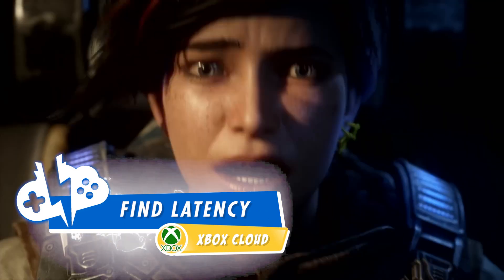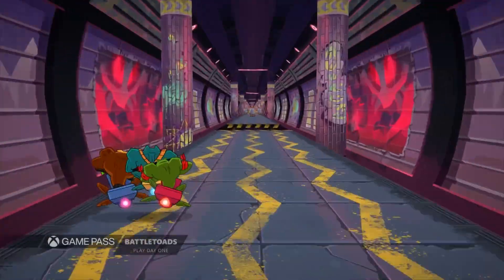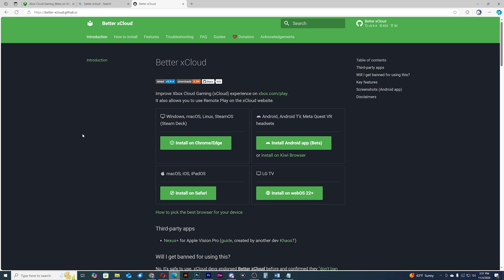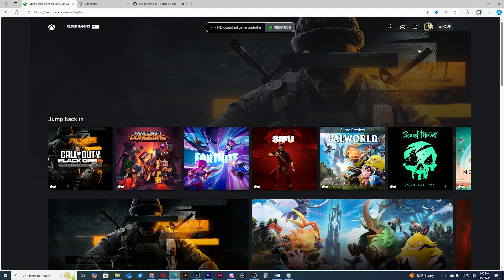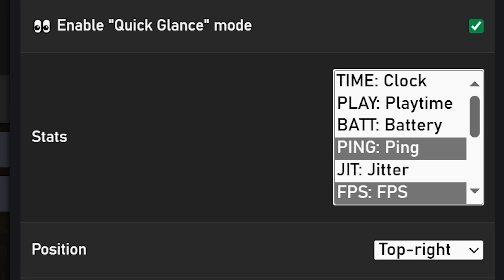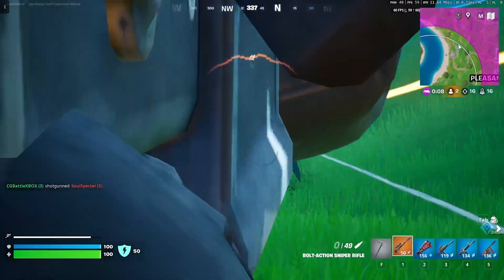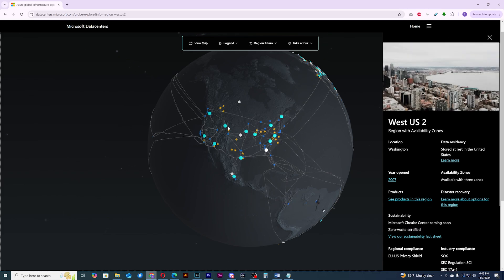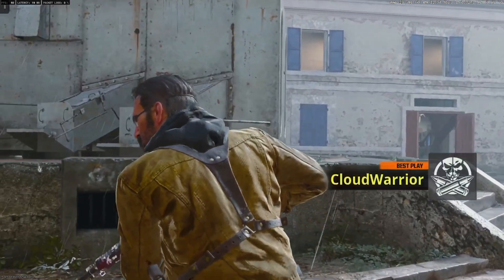How to FIND Your XBOX Cloud Gaming LATENCY/PING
Players might be wondering if playing on Xbox Cloud is right for them. One way to determine whether Xbox Cloud Gaming is good for you is figuring out your latency to the machine running your game on Microsoft servers. I’ve got a method everyone can use even if you are not a Game Pass subscriber with Better xCloud.